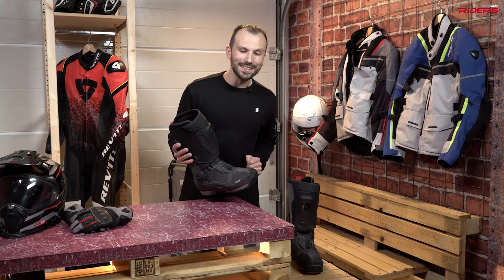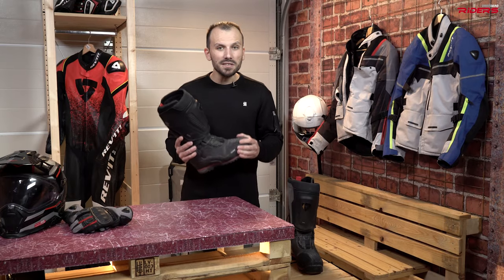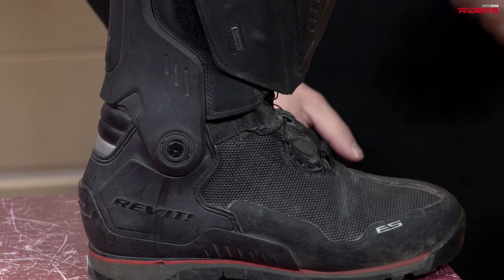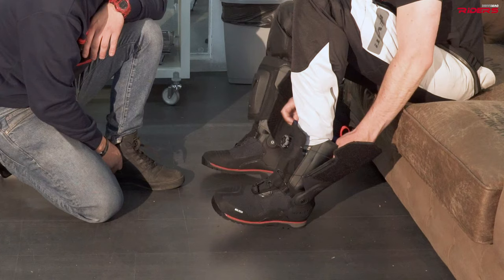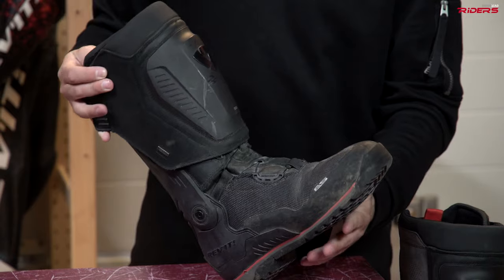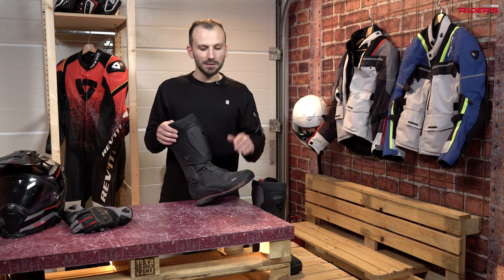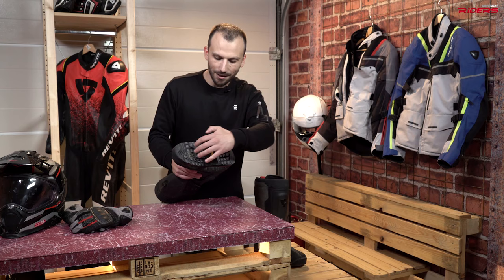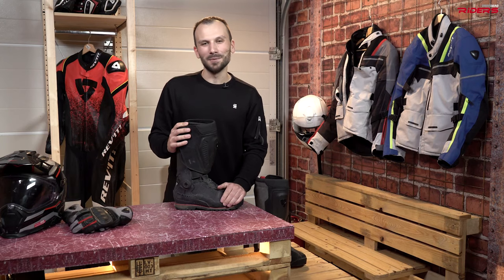REV'IT! Expedition H2O Review | Best Adventure Boots?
The REV'IT! Expedition H2O boots were our favorite gear for 2019. They're tough, protective, comfortable and waterproof. We used them in all of our adventure rides, from Central Asia to the Balkans. Here's what we learned about them.

Do you like our videos? You can help us create more by becoming a DriveMag Riders supporter